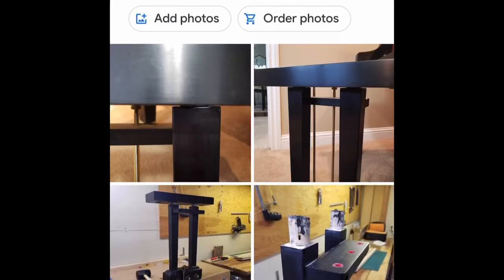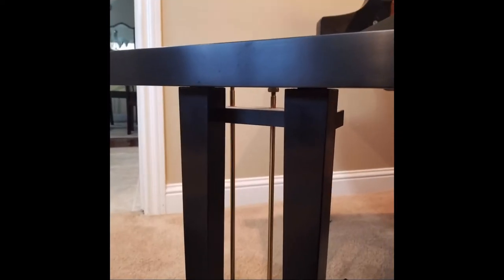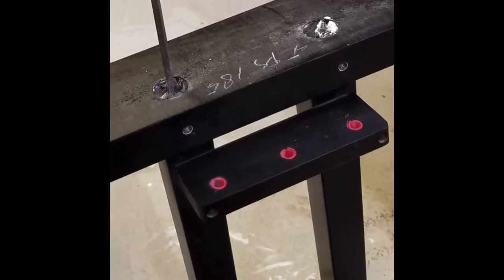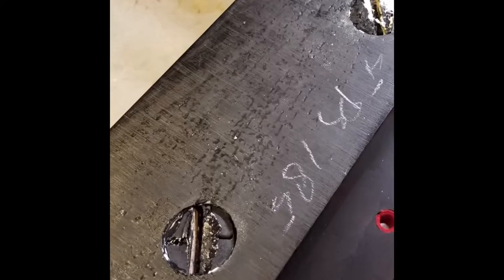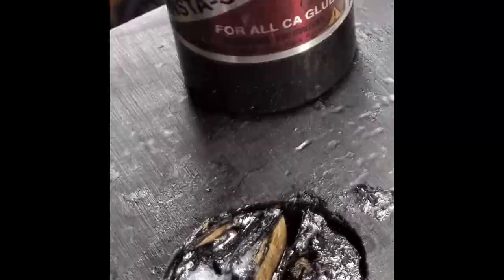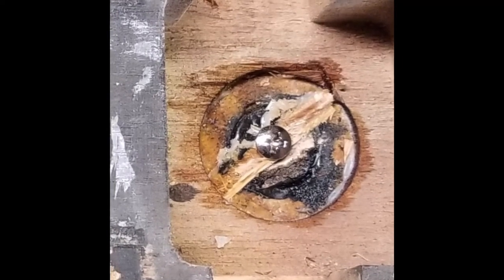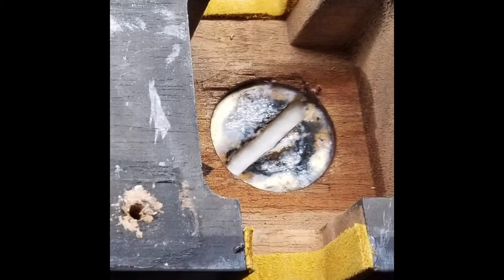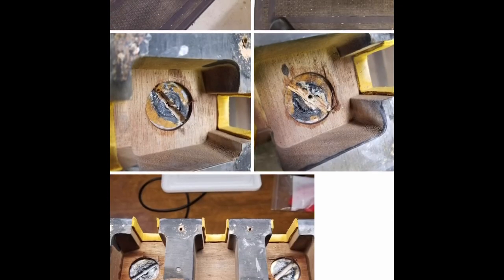Squeaky Piano Pedal Repair!